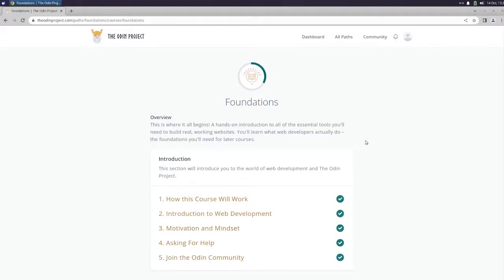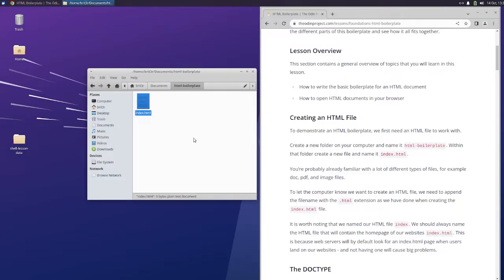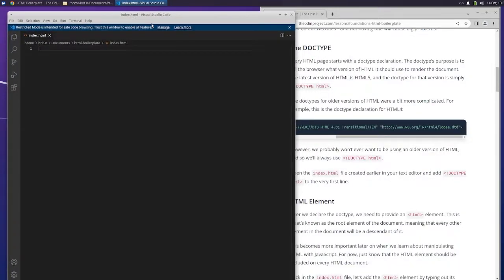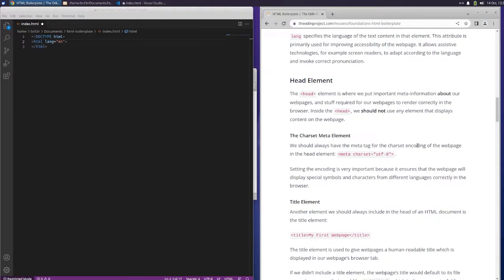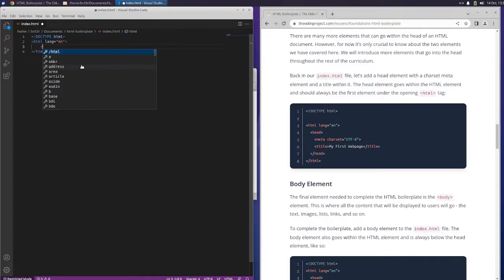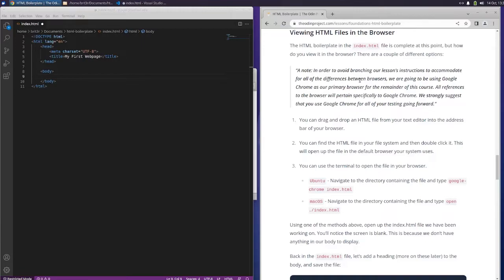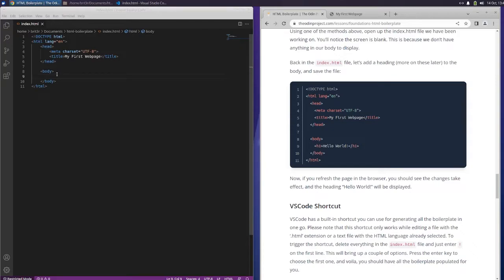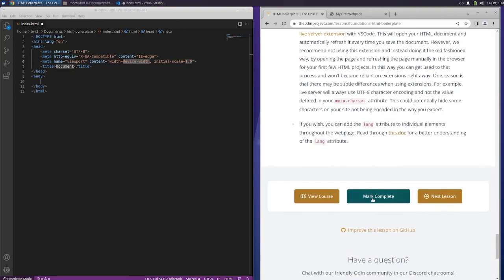The Odin Project - Foundations - HTML Boilerplate Episode 19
In this episode we learn about the below:
How to write the basic boilerplate for an HTML document
How to open HTML documents in your browser